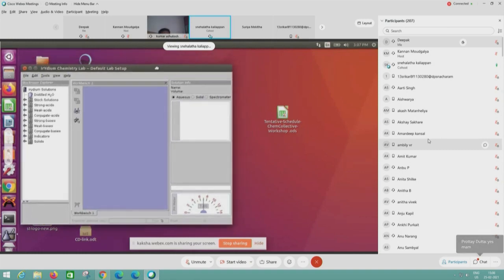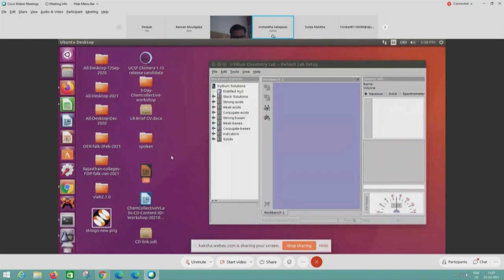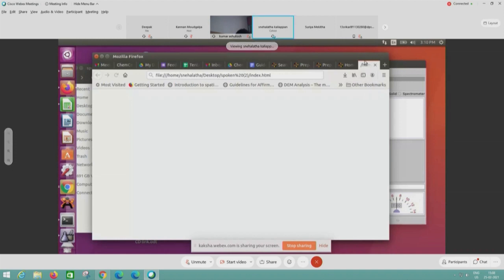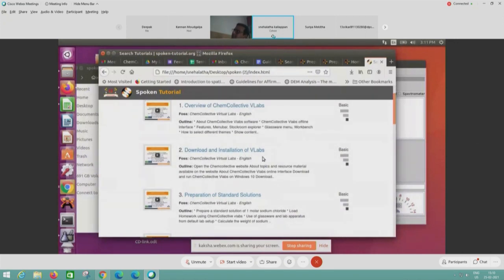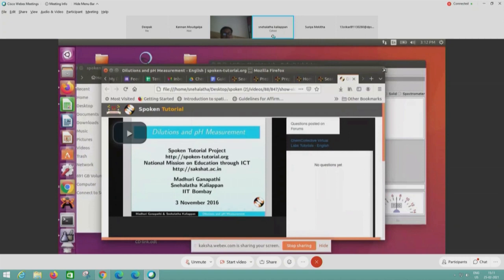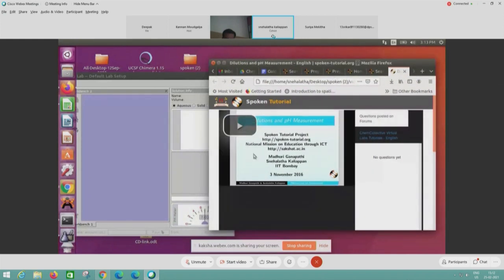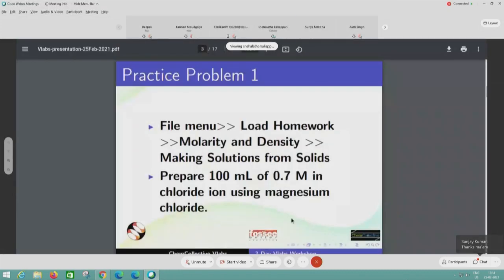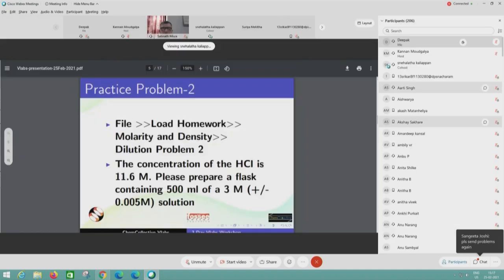Day 1 Session-9 by Snehalata Kaliappan